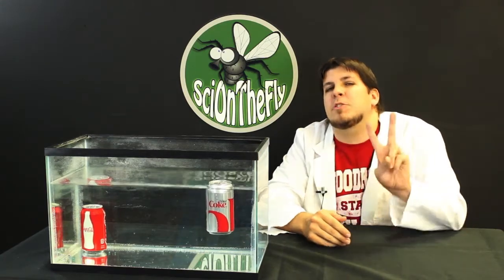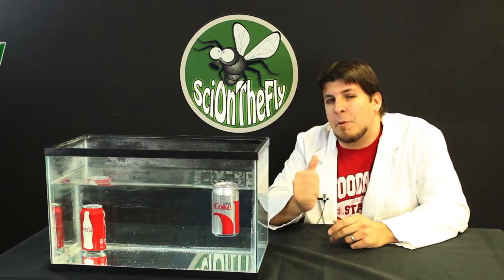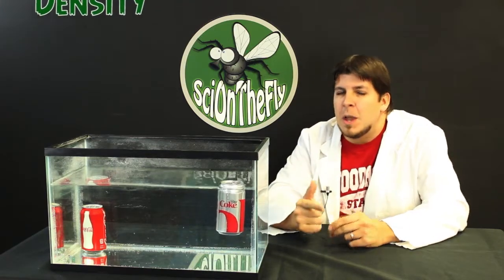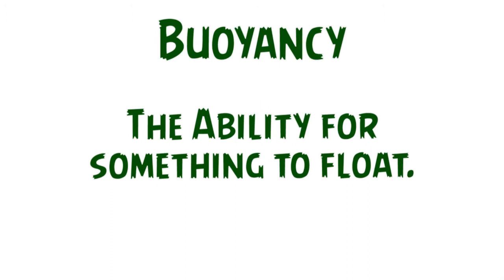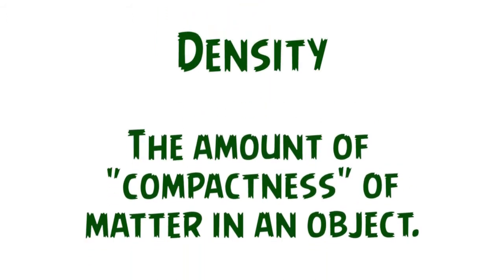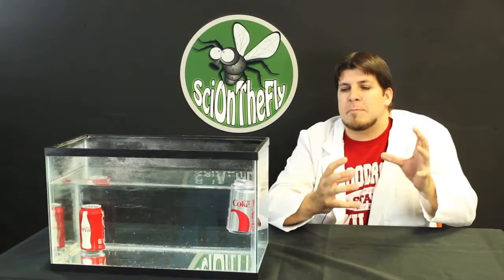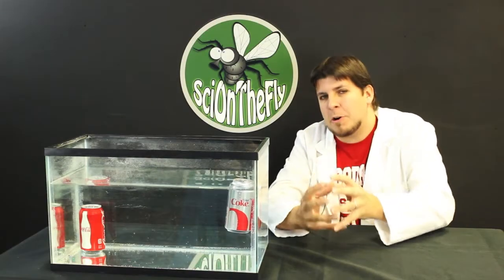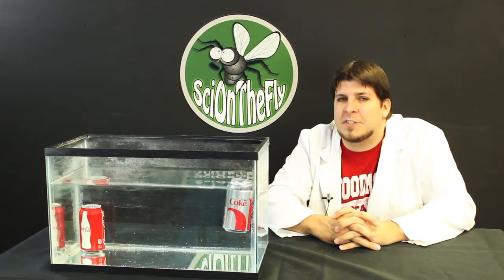SciOnTheFly: Density/ Buoyancy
If I gave you a can of coke and a can of diet coke, and asked you to put them both into a tub of water...what would happen? Watch this episode to find out what happens and why- it has everything to do with something called DENSITY and BUOYANCY.